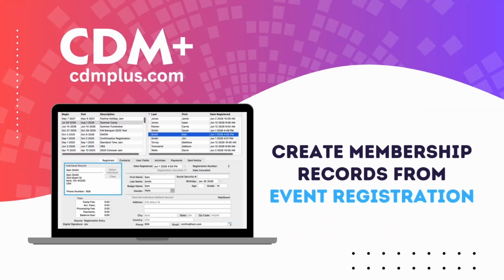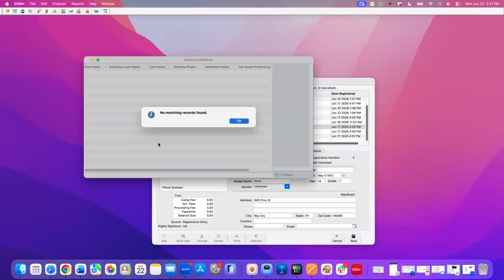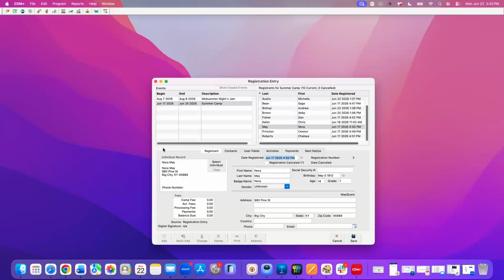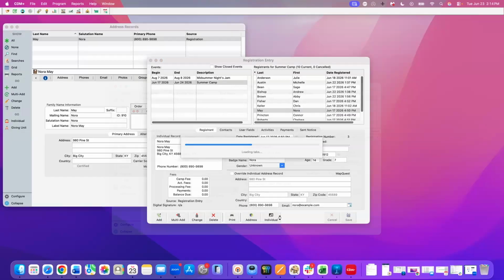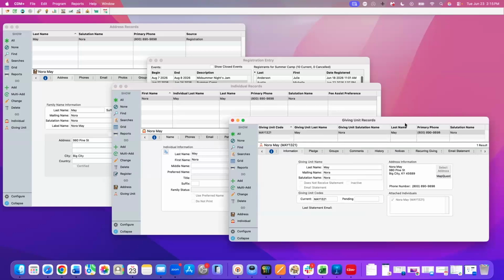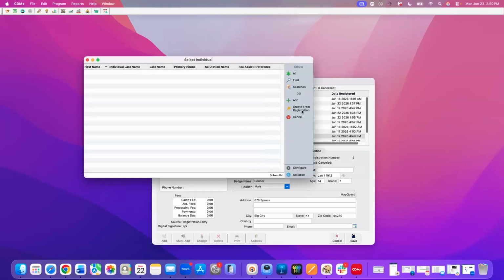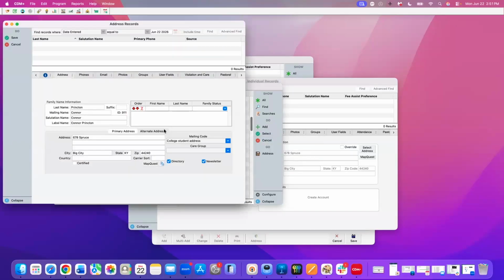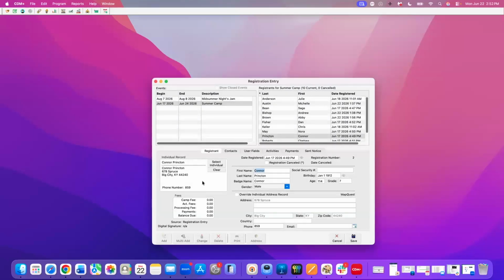Create Membership Records from Event Registration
You now have the ability to create Membership Records from Event Registration. This new features is designed to streamline how you create records and reduce repetitive data entry.

From Registration Entry you can:
- Create address, individual, and giving unit records with the click of a button.
- Add a record manually, details from Registration Entry now auto-populate into the corresponding fields on the new address, individual, and giving unit records.